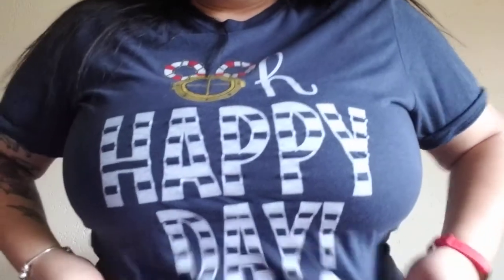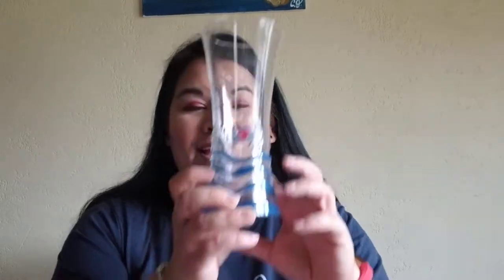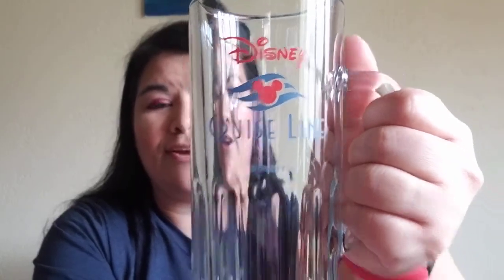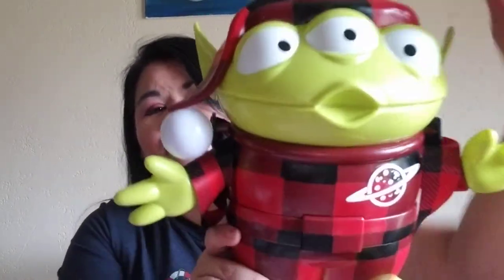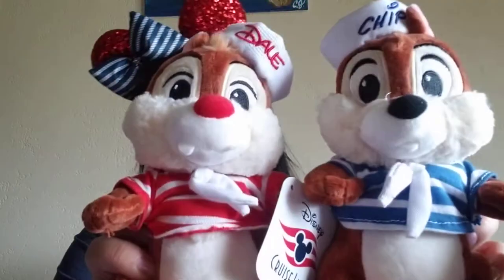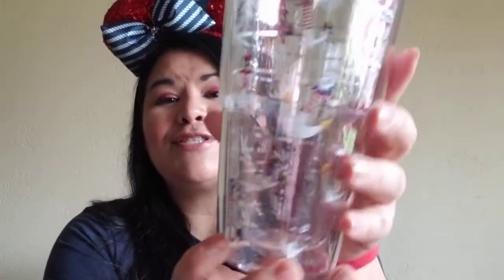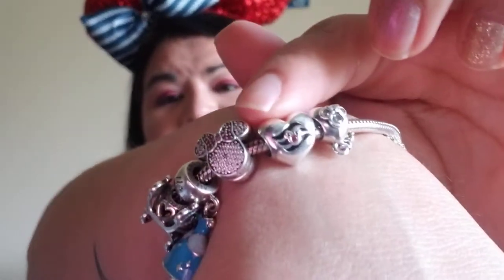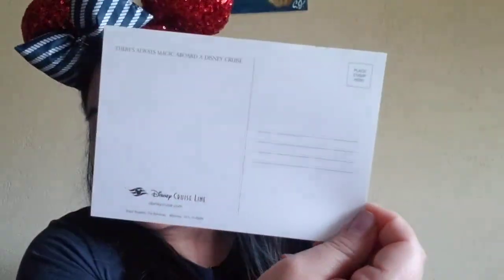Disney Cruise Haul! Disney Wonder 2020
I just wanted to share want I purchased during our recent cruise on the Disney Wonder!